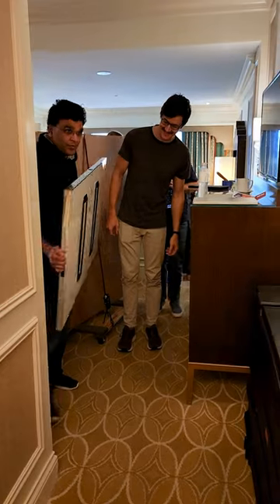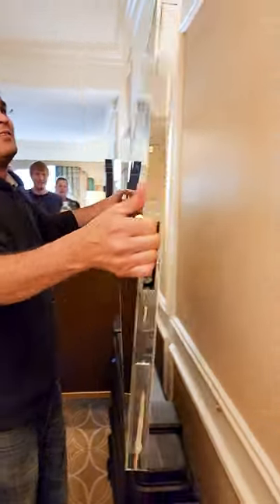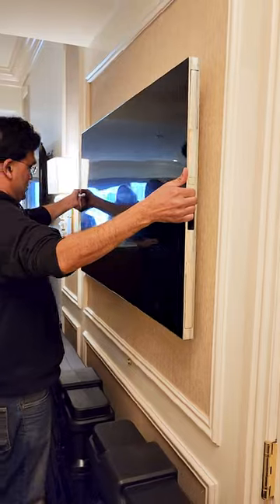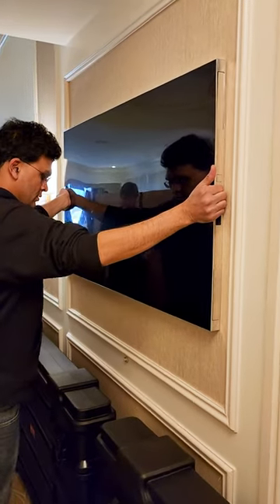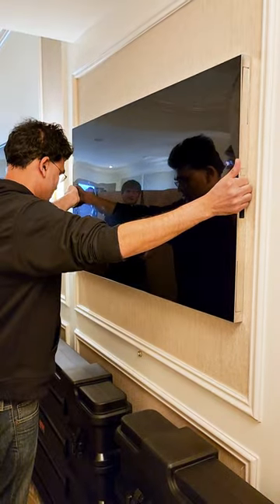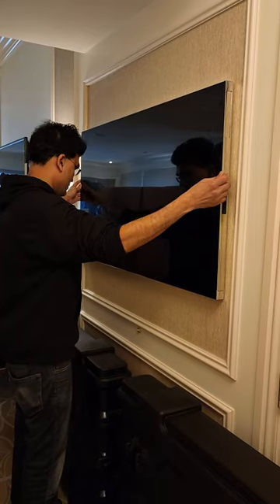Groundbreaking TV sticks to any surface without a mount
New TV unveiled at CES 2023 is meant to quickly stick up anywhere in your house and be easily moved from one spot to another.